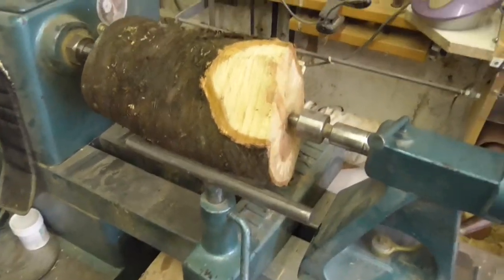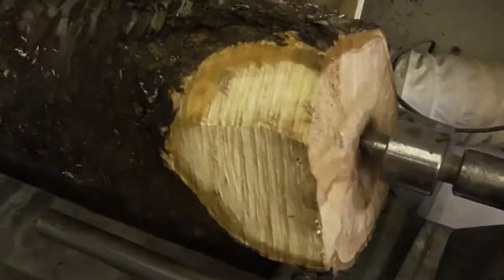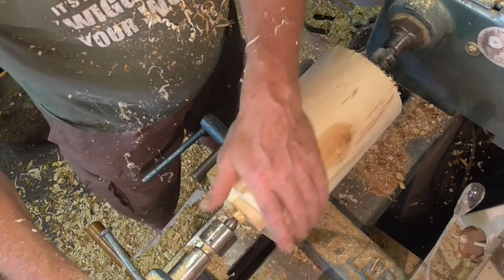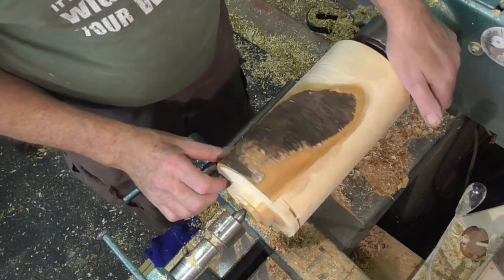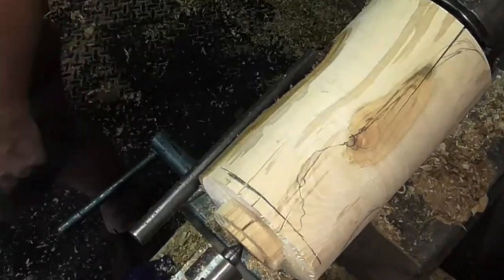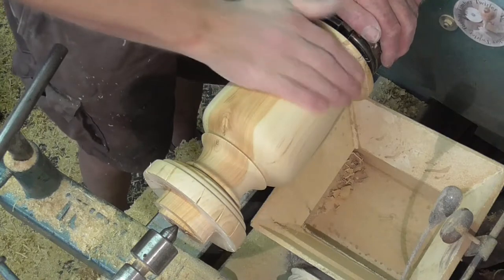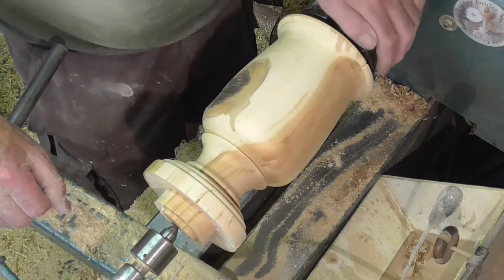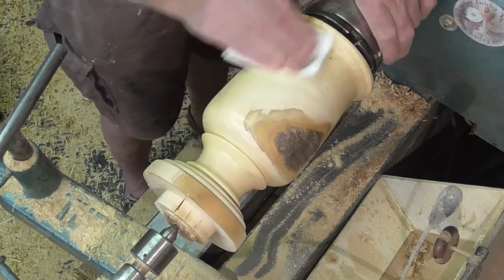The Urn I could not Turn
I need to make a pair of cremation Urns and started off with a nice big lump of Cherry. They where to be of simple shape and form, not to fancy or ornate, but it appears I have angered the Turning Gods!